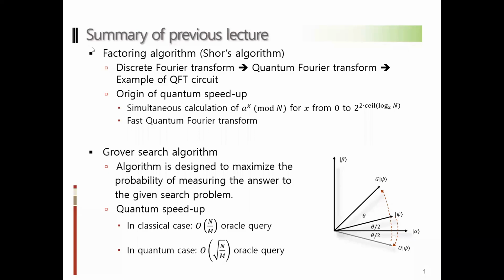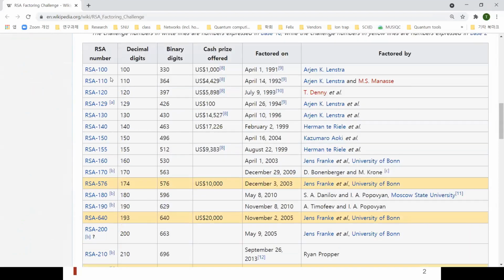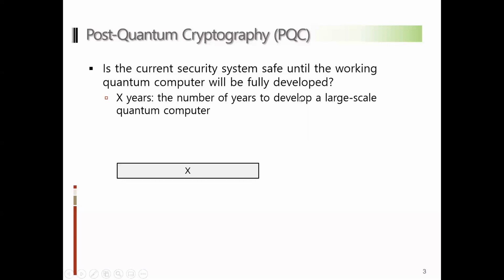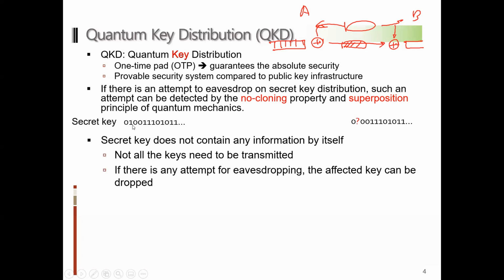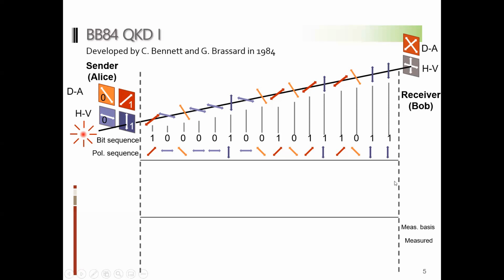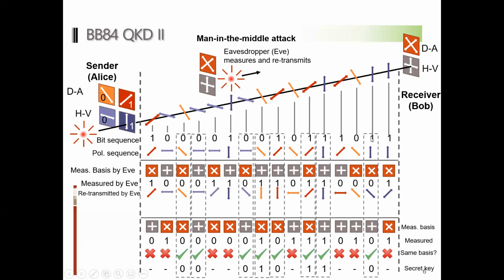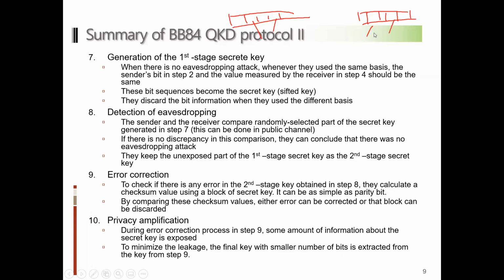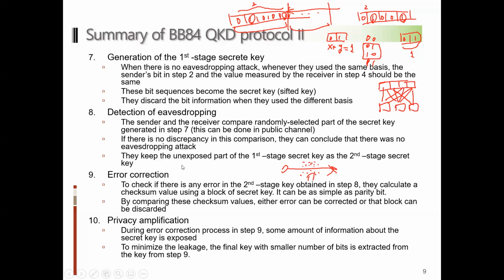Lecture 16/26 - Quantum computing (lectured by Prof. Taehyun Kim at SNU during 2021 spring semester)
Introduction to quantum key distribution (QKD) - BB84 protocol